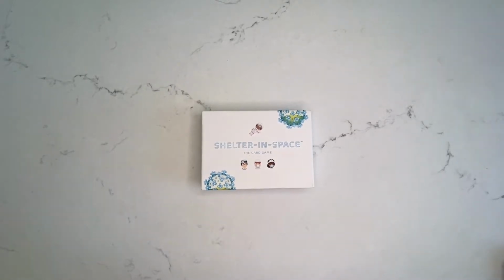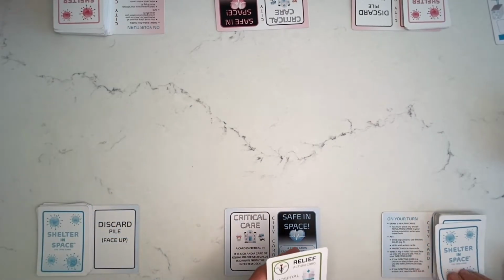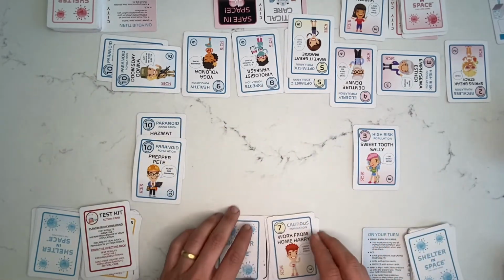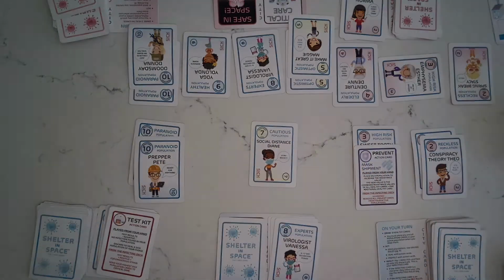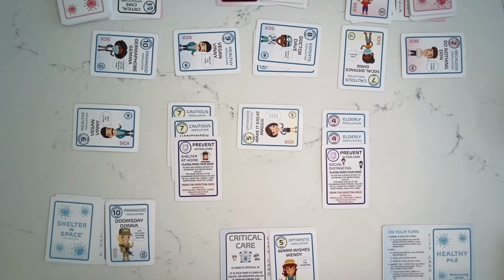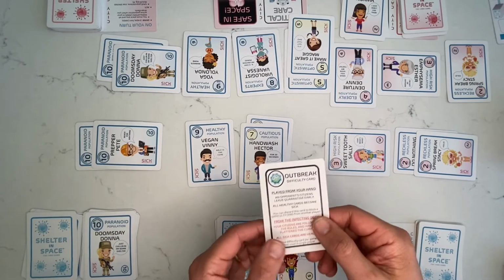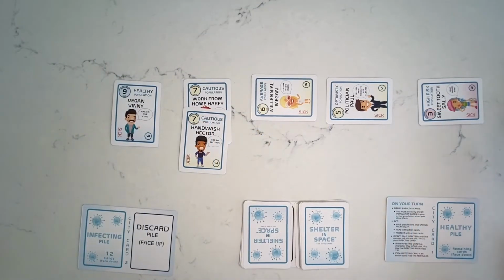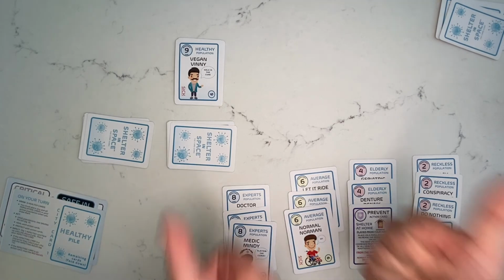Instructional Video | Shelter-in-Space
It's finally here! Learn how to play Shelter-in-Space, the fun quarantine-friendly card game to keep you connected with friends and family in person or over webcam. Let us know if you have any questions. Enjoy playing!